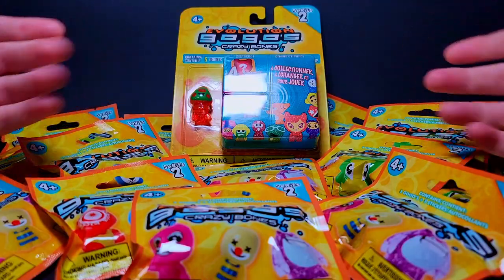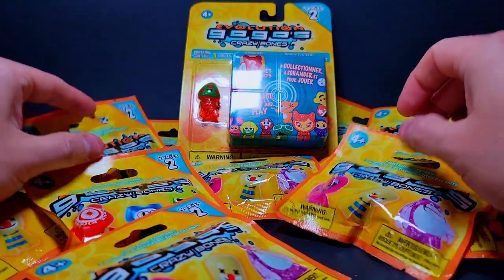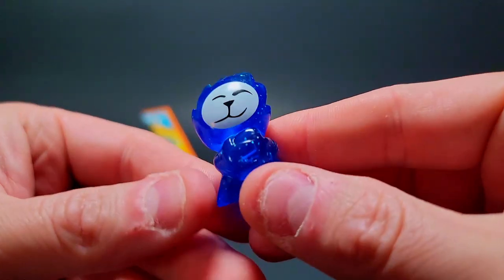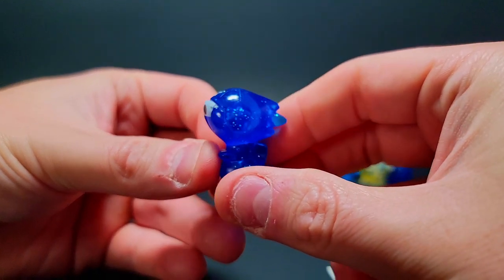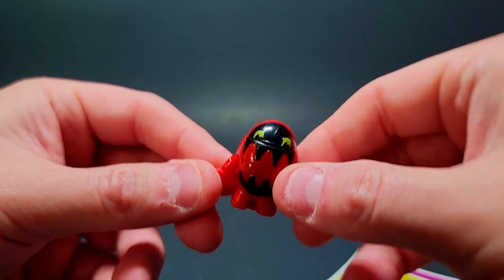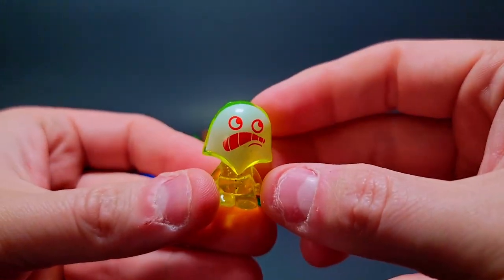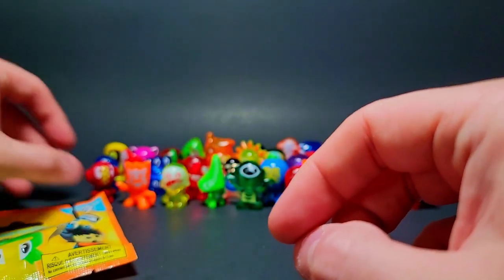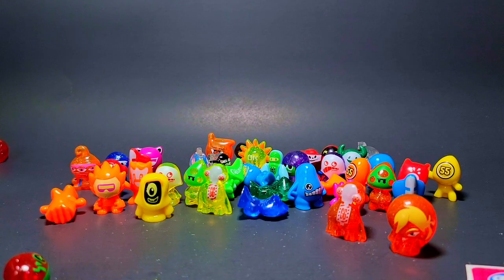Vibing Chill Nostalgia - Gogo's Crazy Bones Series 2 Evolution Pack Opening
NEW VIDEOS! -